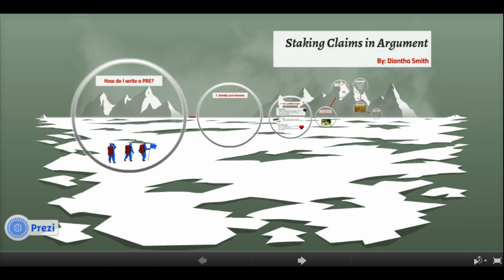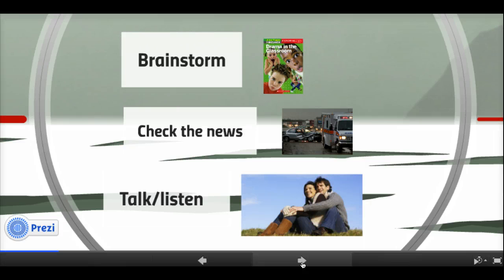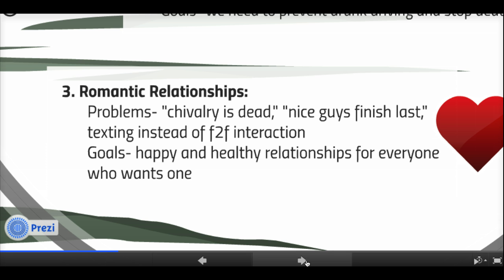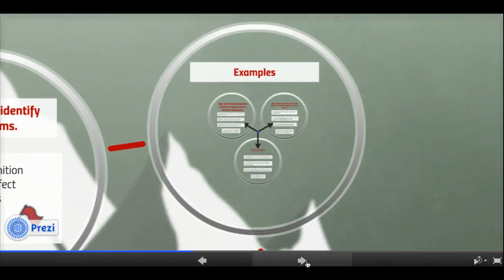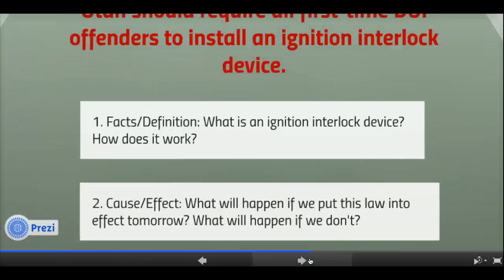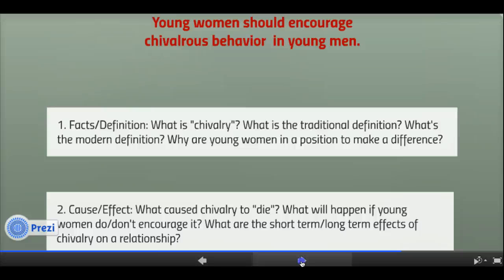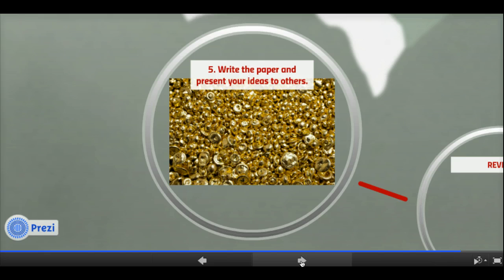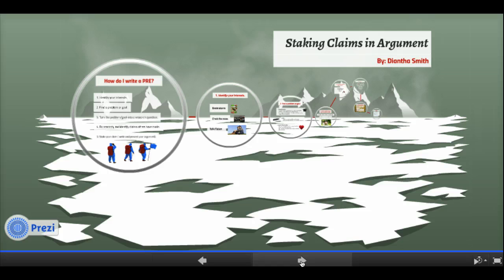Staking Claims in Argument